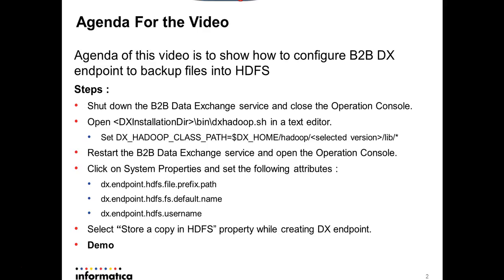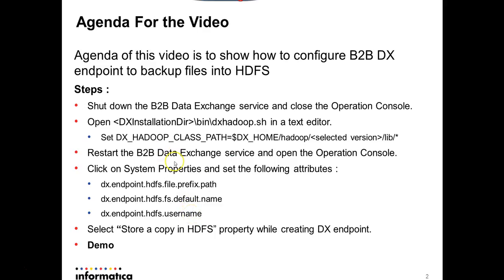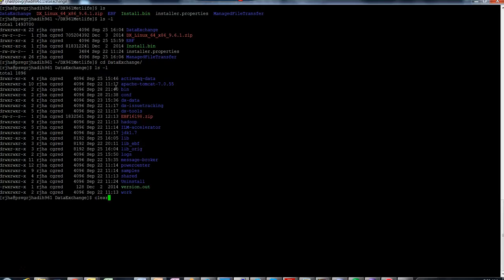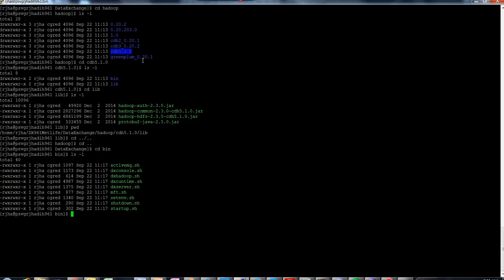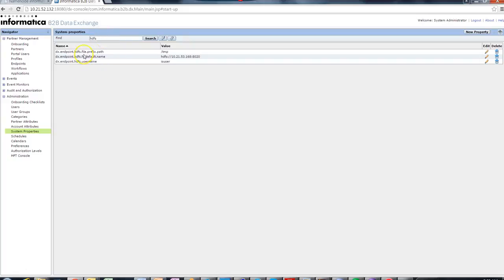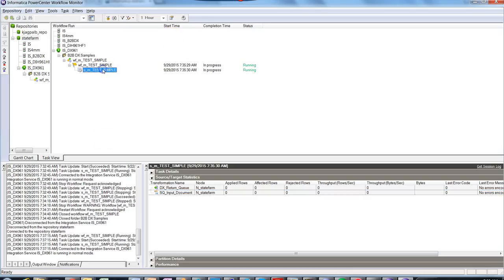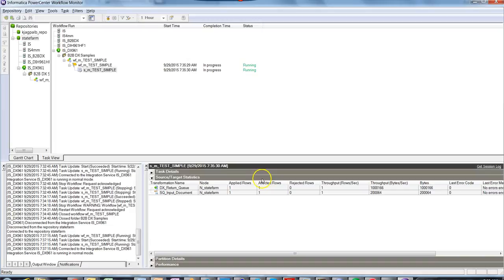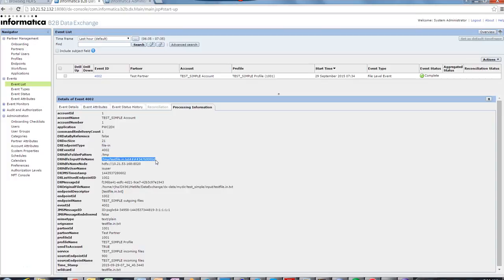How to configure Data Exchange endpoint to backup files into HDFS?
​Agenda of this video is to show how to configure B2B DX endpoint to backup files into HDFS.